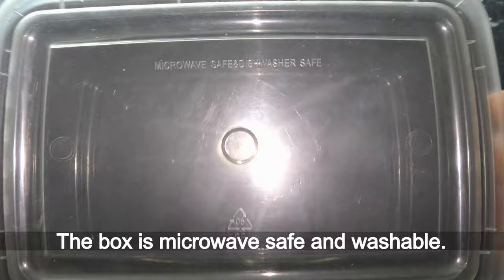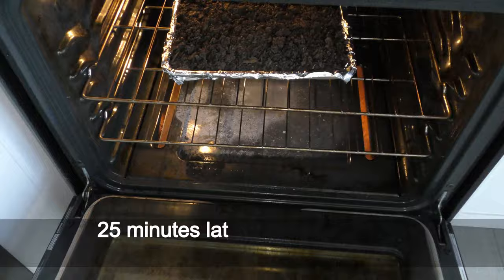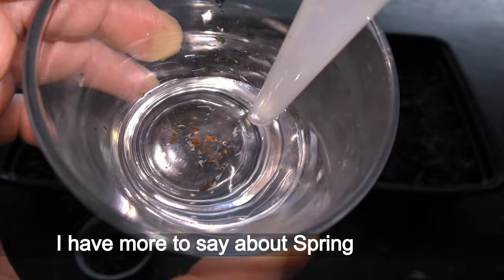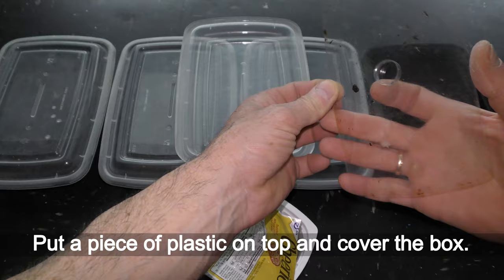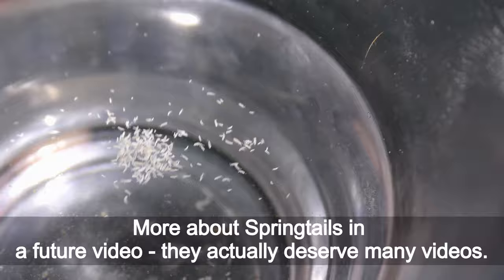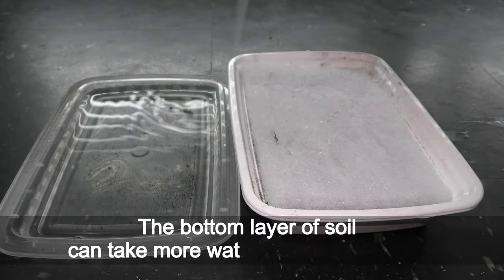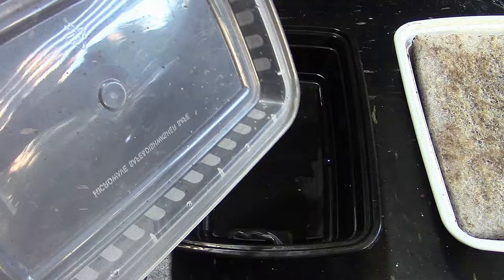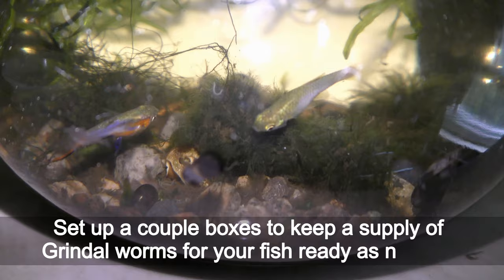Grindal Worms Culture Top Soil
Buy Grindal worms locally through Craigslist:
or buy Grindal worms on Amazon (paid link):

Grindal worms are one of the best and easy to culture live food for your aquarium and terrarium pets. Using top soil as a medium for culturing Grindal worms is one of the ways I tried and made some improvements.
Culture Grindal worms.
Have fun and happy fish :)

00:00 Title
00:05 Setting up a container to culture Grindal worms
00:58 Prepare soil
01:30 Put soil in containers
01:56 Seed Grindal worms
02:25 Separate Grindal worms from mites and springtails
03:10 Feeding Grindal worms
03:30 Check on Grindal worms daily
03:52 Collecting Grindal worms from established culture
04:45 Springtails walk on water surface
04:50 Separating Grindal worms from soil
05:20 Setting up culture on soil with polyester foam
05:47 I prefer to keep Springtails in Grindal worms culture
06:10 Seeding Grindal worms on polyester
07:13 2 months old culture of Grindal worms
07:54 Feeding fish with live Grindal worms